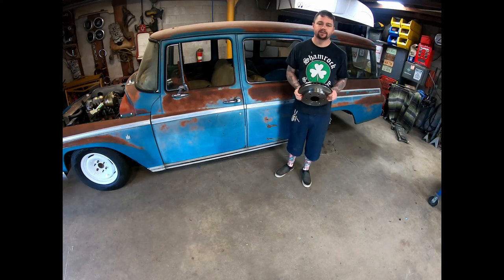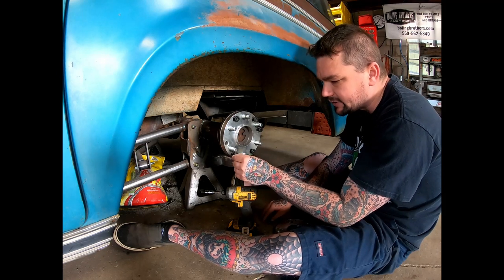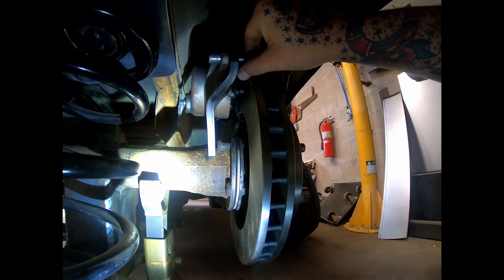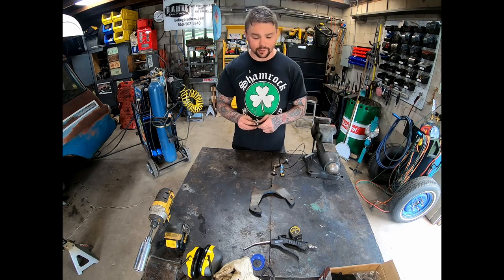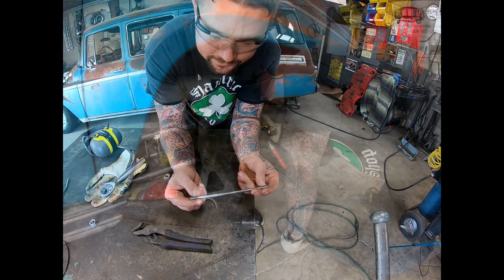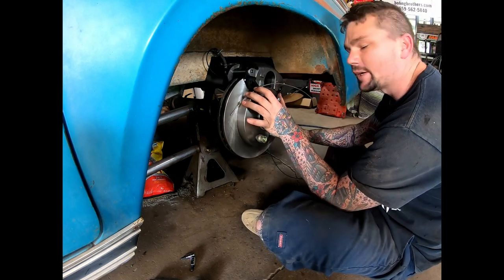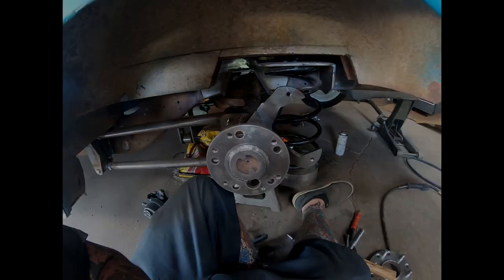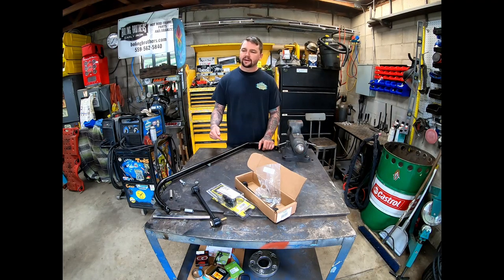BUILDING A DISC BRAKE KIT! DIY!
Time to figure out some disc brakes for the Travelall! Easy enough after converting it to 6 lug right?

In the video I say 16” wheel required BUT the description of the bracket on ruffstuffspecialties website says a 15” steel wheel with a 4” back space will work.

Here are the part numbers if any one is interested. All from oriellys.

Calipers - 18-4122/ 18-4123
Rotor- 580438RGS
Pads- MKD153

Bracket from ruffstuffspecialties
- 9weld30